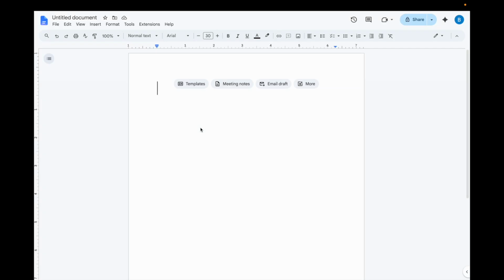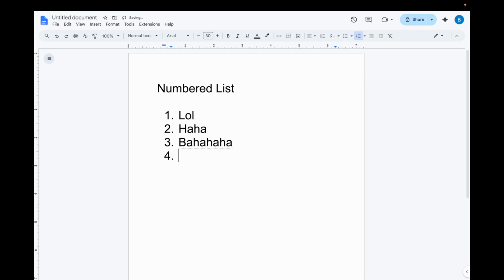How To Add Numbered Lists In Google Docs | Step By Step Guide - Google Docs Tutorial (Desktop)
Learn how to add numbered lists in Google Docs with this easy step-by-step Google Docs desktop tutorial. If you want to organize information in a specific sequence, create step-by-step instructions, outline processes, rank items, or structure your documents more effectively, Google Docs makes it easy to create numbered lists using its built-in formatting tools.

In this Google Docs tutorial, you'll learn exactly how to open Google Docs, create or open a document, place your cursor where you want the list to begin, and use the numbered list feature from the toolbar or menu. You'll also learn how to add additional list items, customize numbering styles, and create multi-level numbered lists.

Numbered lists are useful for tutorials, project plans, reports, meeting agendas, study guides, essays, procedures, recipes, business documents, and any content that needs to follow a specific order. They help readers understand the sequence of information and make documents easier to follow.

In this step-by-step guide, you'll learn how to add numbered lists in Google Docs, create nested numbered lists, customize numbering formats, edit list items, and combine numbered lists with other formatting tools such as headings, bold text, italics, colors, bullet points, and tables. We'll also cover a few tips for creating organized, professional-looking documents that clearly communicate information.

If you're searching for how to add numbered lists in Google Docs, how to create numbered lists in Google Docs on desktop, how to make ordered lists in Google Docs, or how to use numbering formats in Google Docs, this tutorial has everything you need.